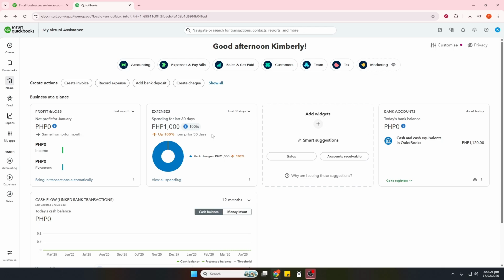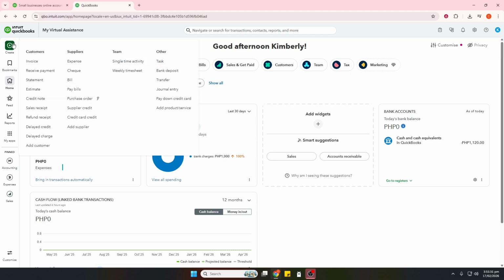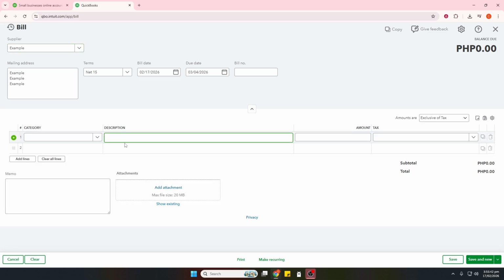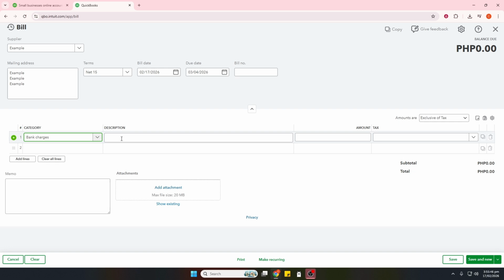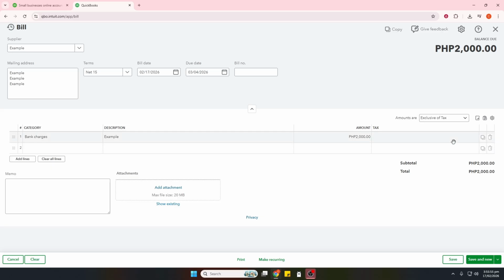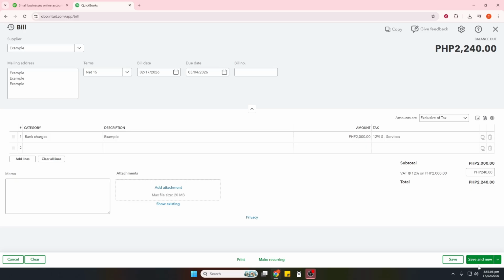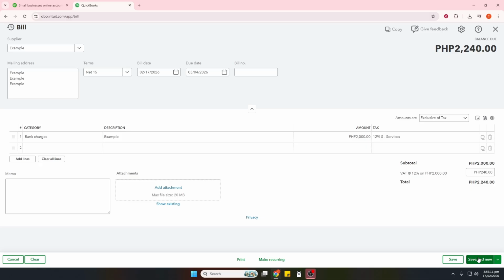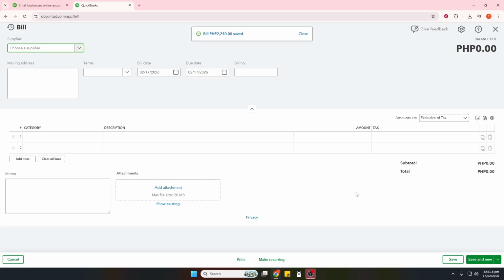How To Pay On Intuit Quickbooks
Whether you are a customer looking for that "Pay Now" button on an invoice you just received, or a business owner trying to settle up with your vendors, this video walks you through the entire Intuit payment ecosystem.